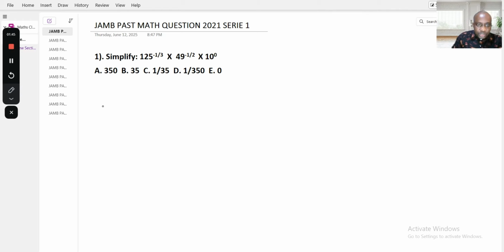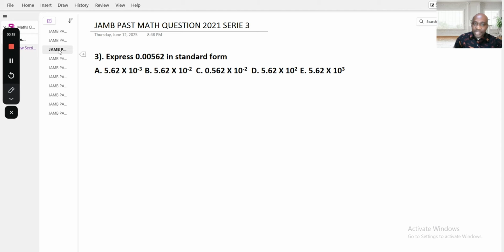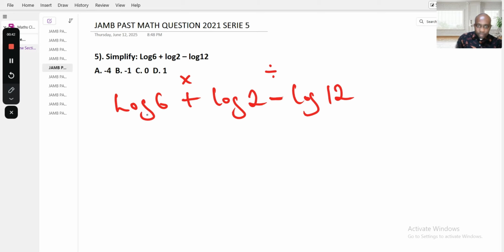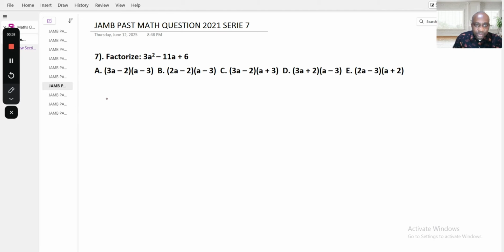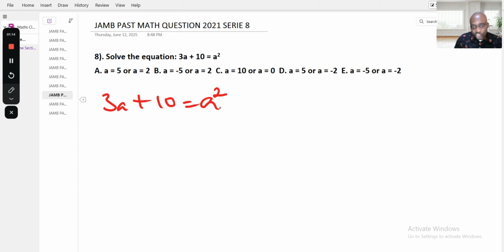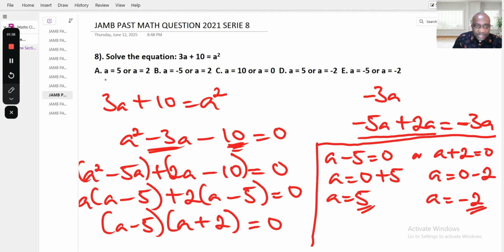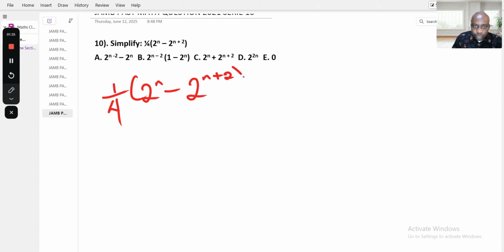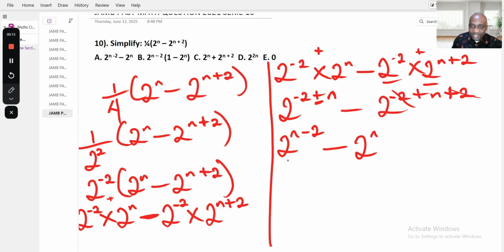Jamb Mathematics Past Question Solved Year 2021 Part 9